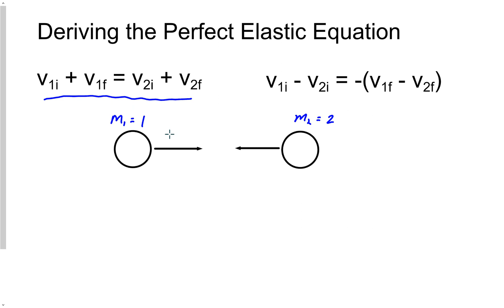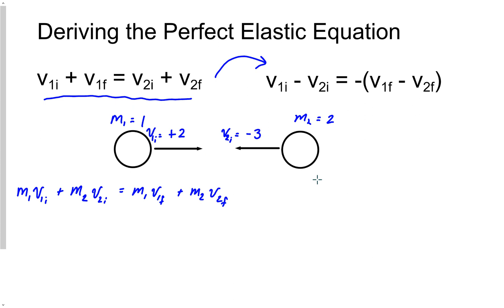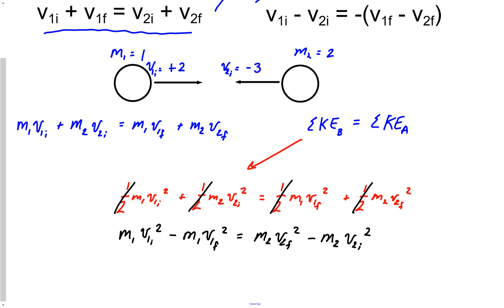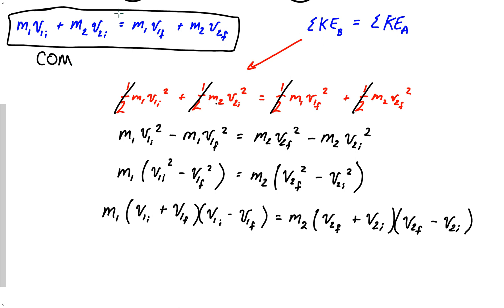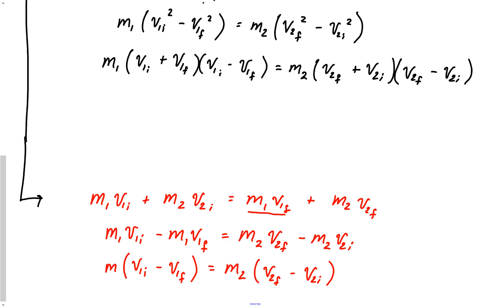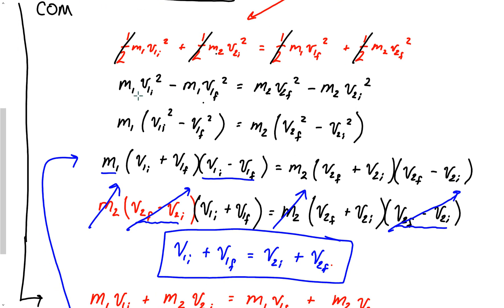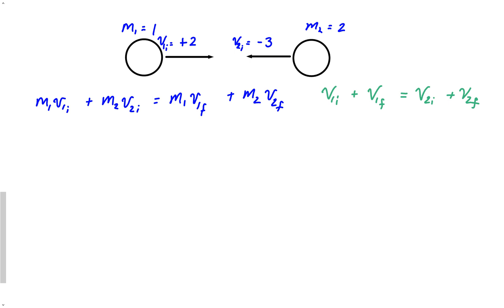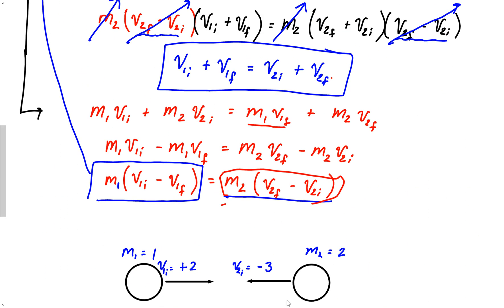Deriving the Equation for Perfect Elastic Collisions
Deriving the formula v1i + v1f = v2i + v2f